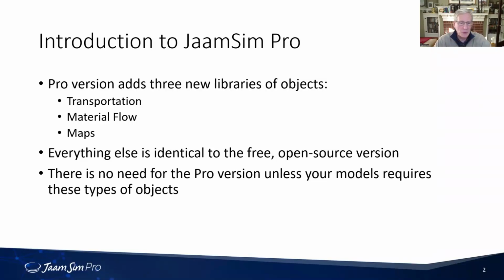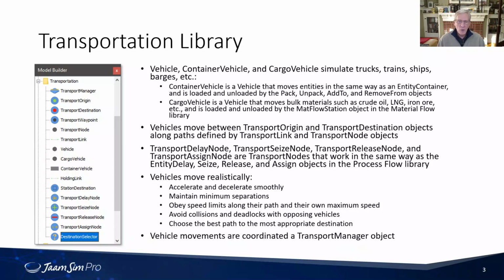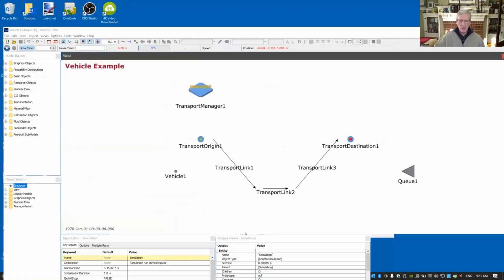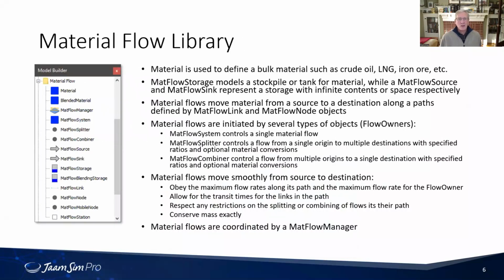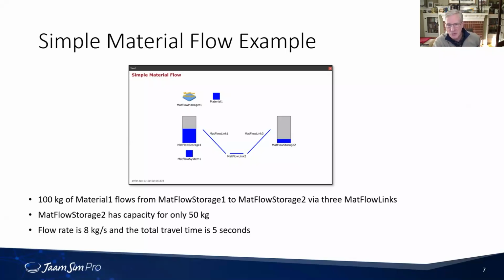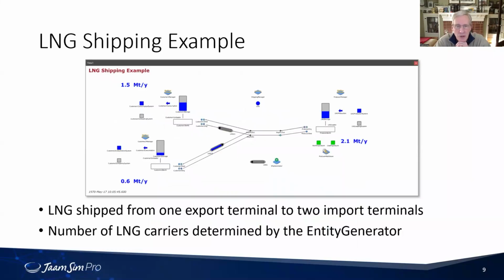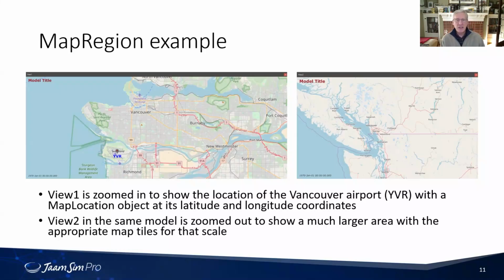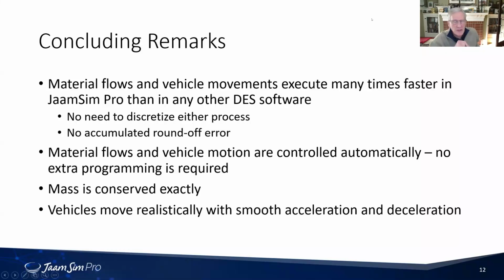Harry King - Introduction to JaamSim Pro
Introduction to JaamSim Pro: LNG Supply Chain Example

Dr. King is the president of JaamSim Software Inc. which develops and distributes the JaamSim and JaamSim Pro software.  Prior to this, he was the founder and manager of the simulation department for Ausenco Engineering which developed the first versions of the JaamSim software.  At its peak, Dr. King’s department had more than 15 professionals providing simulation services to the mining and oil & gas industries, and their simulation software was licensed to companies such as Exxon, Chevron, ConocoPhillips, and Saudi Aramco.  During his 34-year career as a consulting engineer, he worked with companies all over the world, from South Africa to Russia and from Australia to Saudi Arabia.